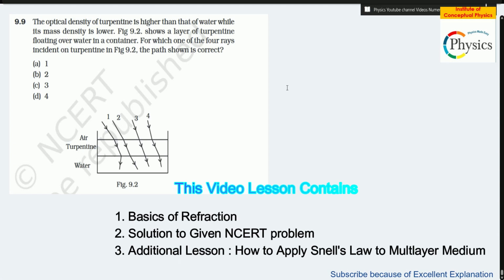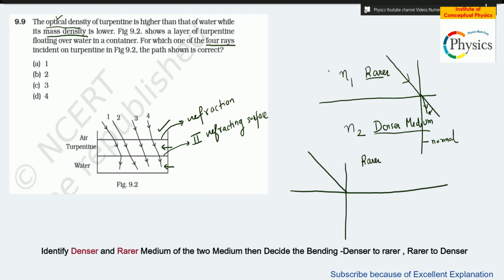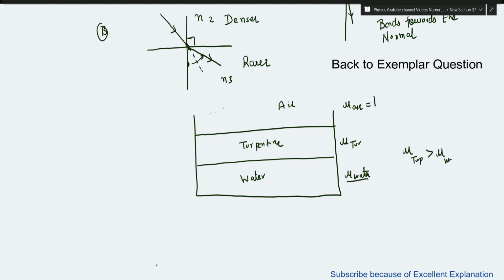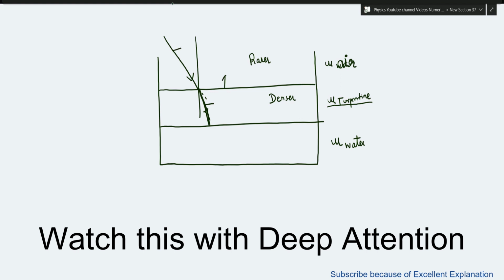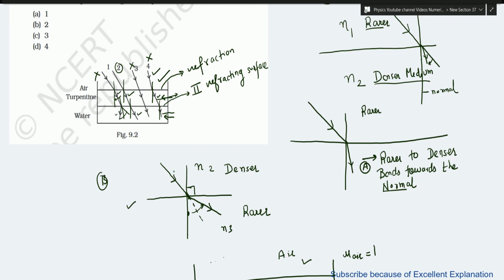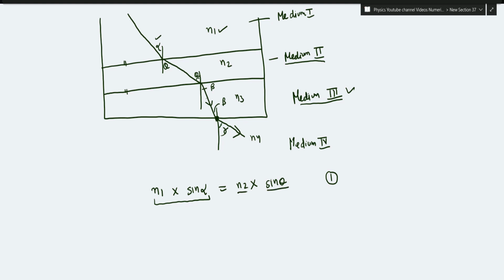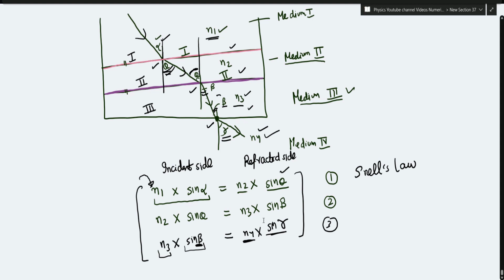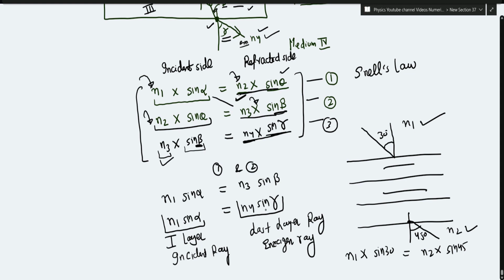The optical density of turpentine is higher than that of water while its mass density is lower.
The optical density of turpentine is higher than that of water while
its mass density is lower. Fig 9.2. shows a layer of turpentine
floating over water in a container. For which one of the four rays
incident on turpentine in Fig 9.2, the path shown is correct?
(a) 1
(b) 2
(d) 4